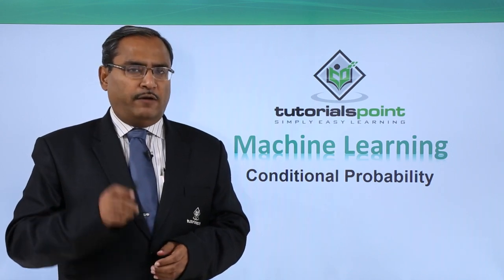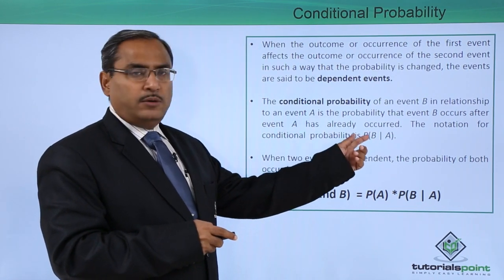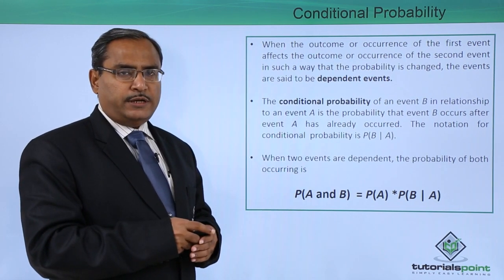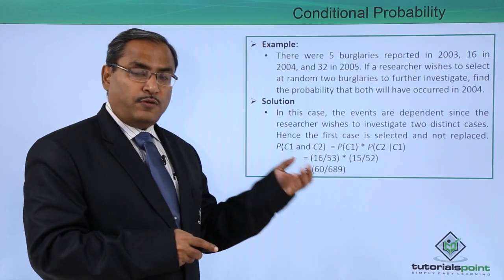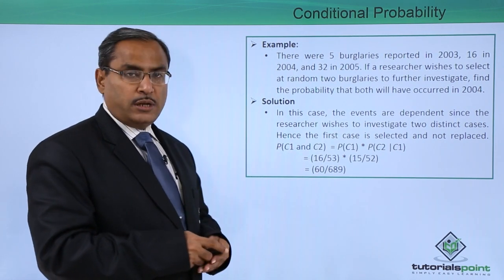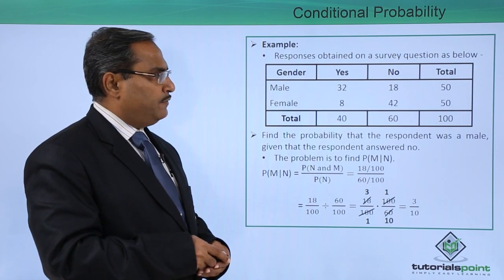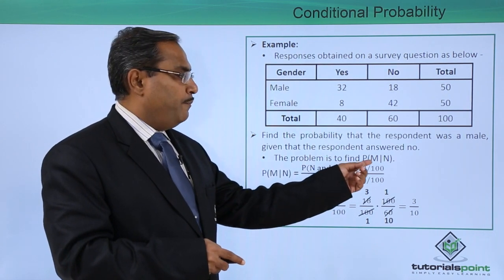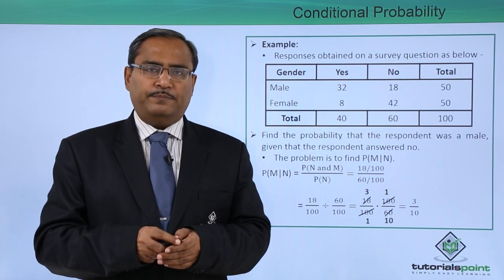Machine Learning - Probability and Counting Rules - Conditional Probability